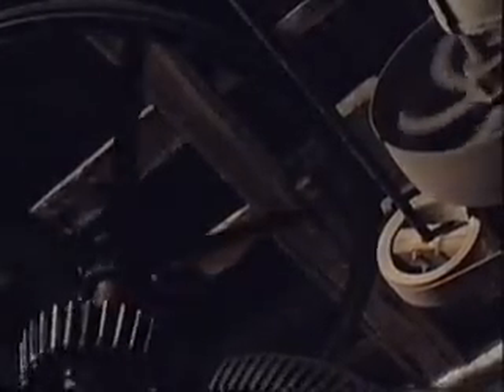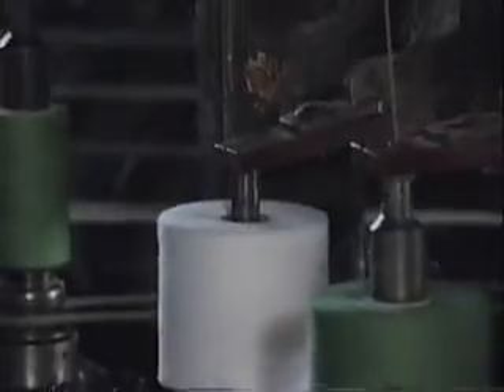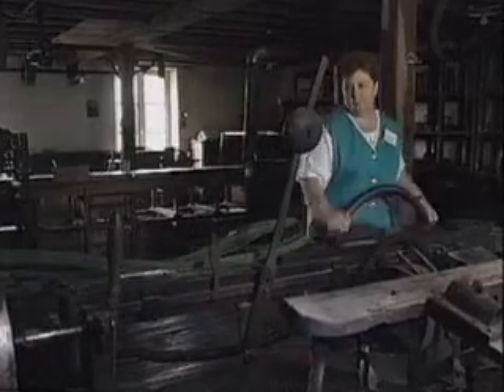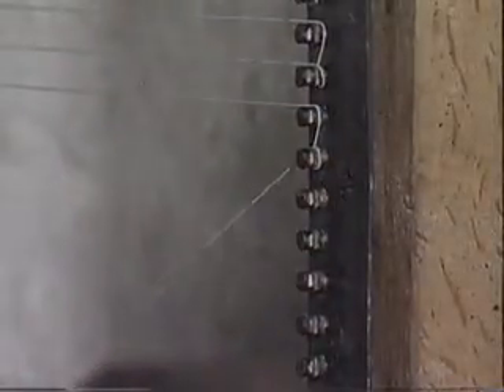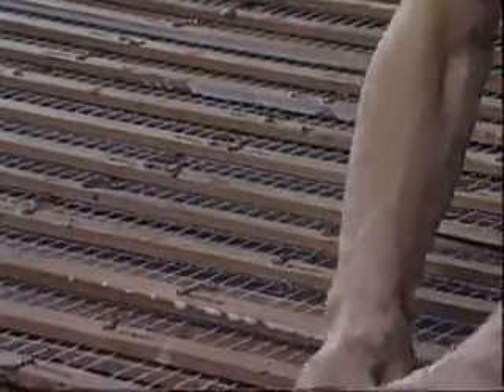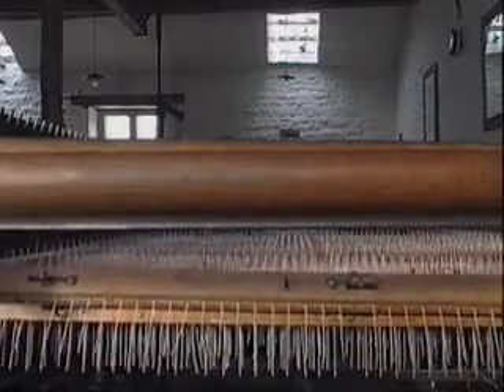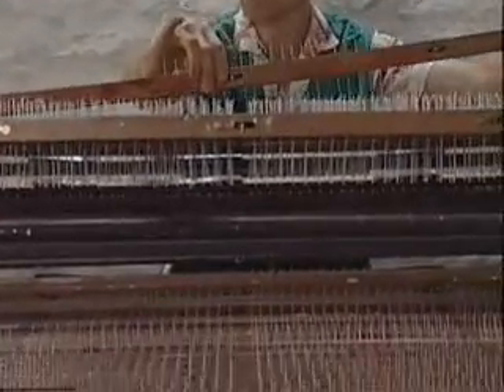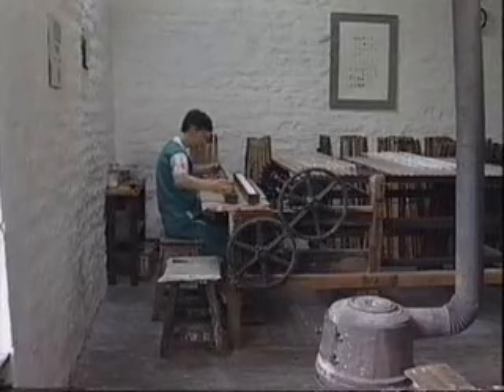Le tour de France des métiers 1997